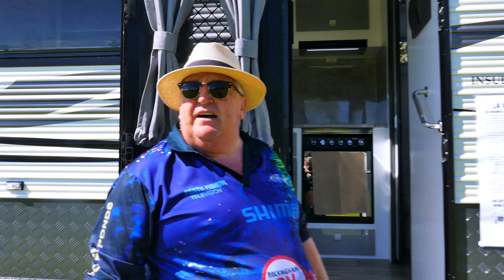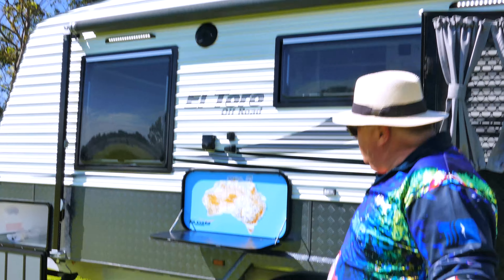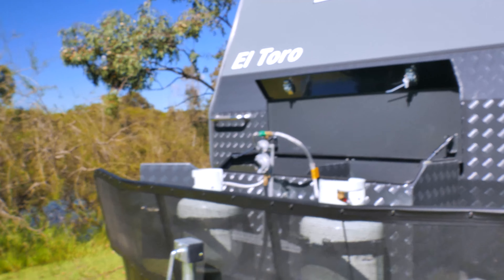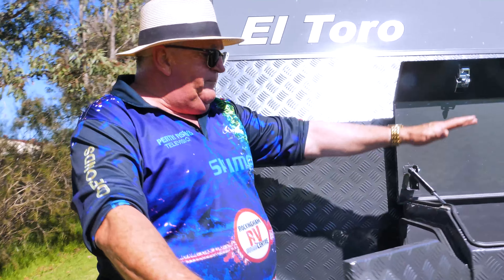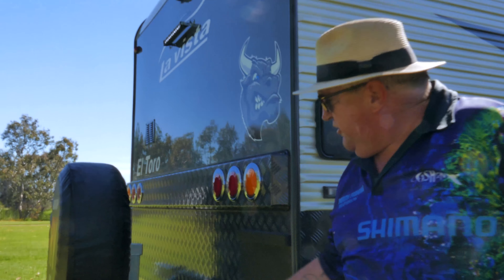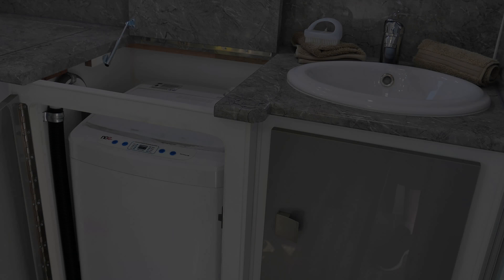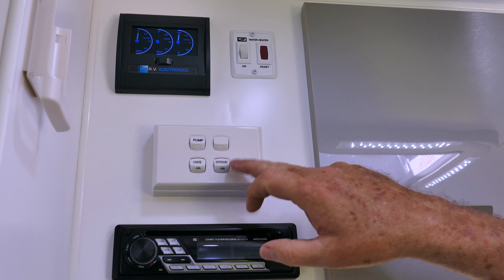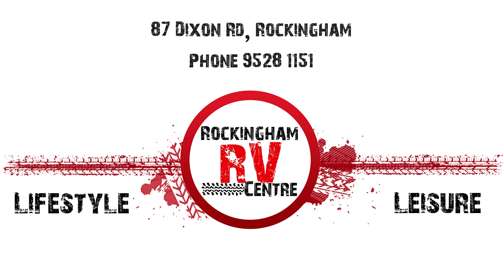La Vista El Toro II Walkthrough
Come on a comprehensive tour of the amazing El Toro II Off Road Caravan from La Vista as featured in the West Australian.

La Vista Caravans are exclusive in WA to Rockingham RV.